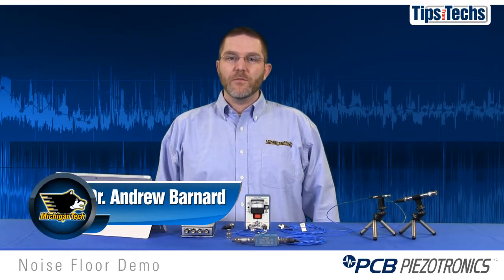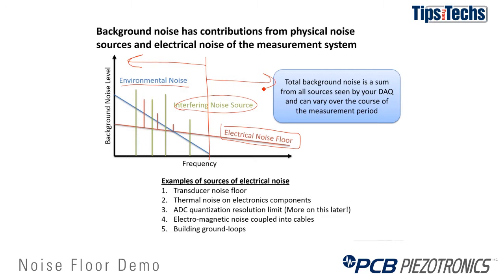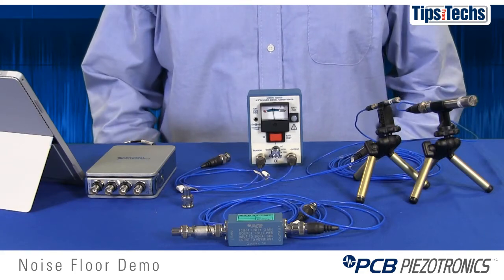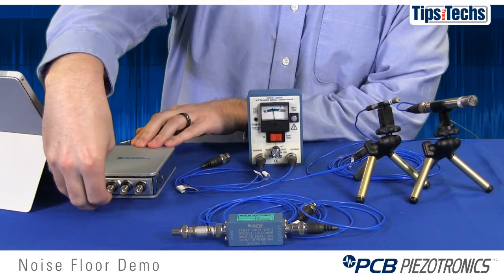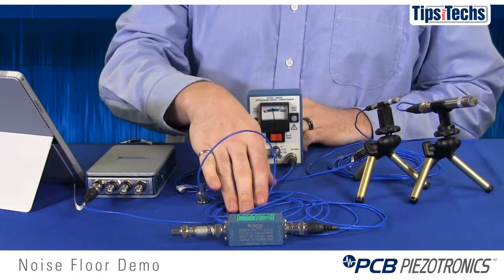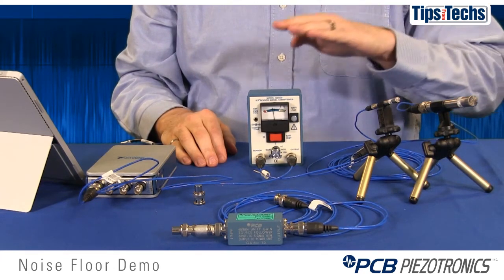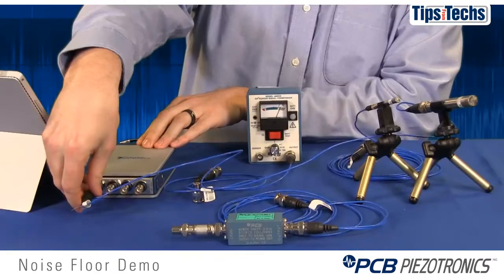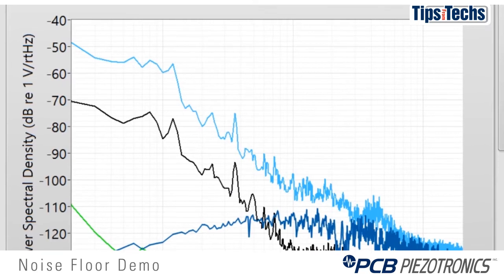Noise Floor Calculations in Acoustic Testing - Demonstration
Dr. Andrew Barnard shows how to use Noise floor calculations when testing to discover sources of unwanted noise during product design. This is typically used in testing for the automotive industry and for computer components such as disk drives.